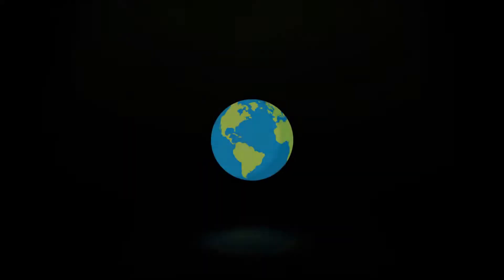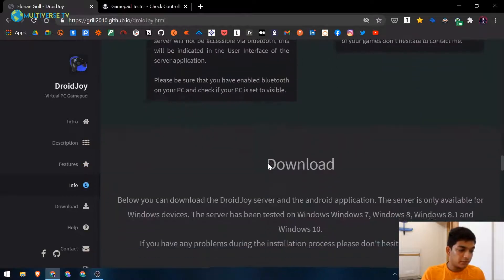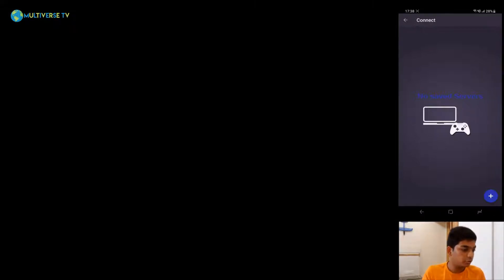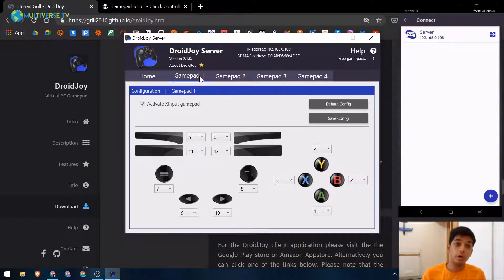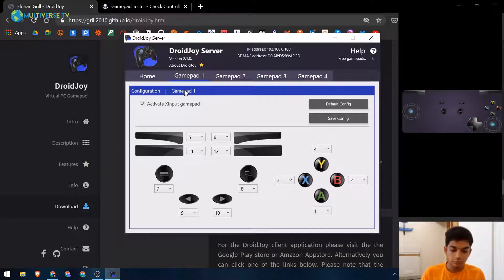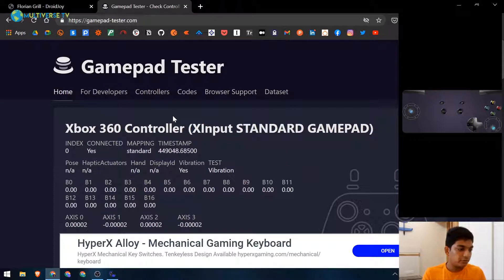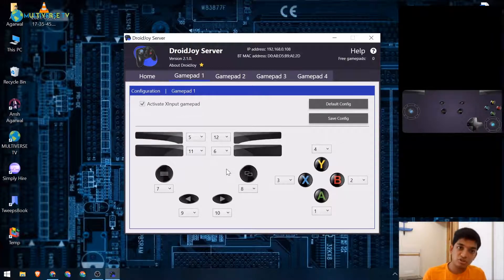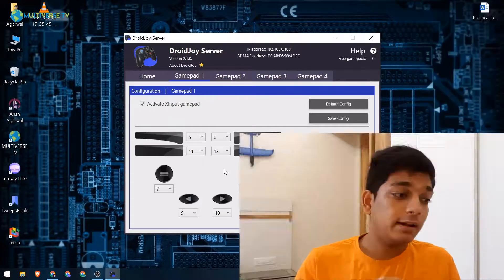How To Emulate Or Use Android Device As A Gamepad For Windows | DroidJoy Tutorial | Easy Method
In this video tutorial, we are going to show you how you can use your Android device as a gamepad for your Windows laptop for free. We also show you some cool tips & tricks about how you can remap different buttons in order to perform different tasks without paying for additional features.

Welcome to our Multiverse. We are a technology, science, business, and vlogs channel with an educational yet entertaining focus.